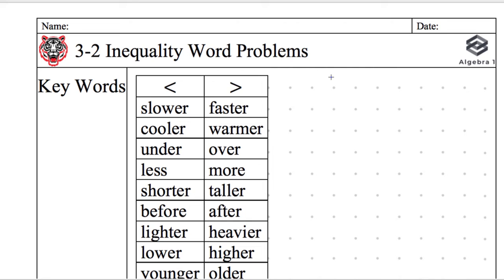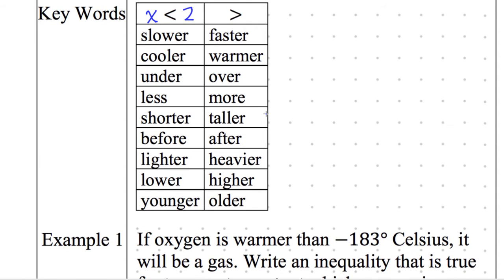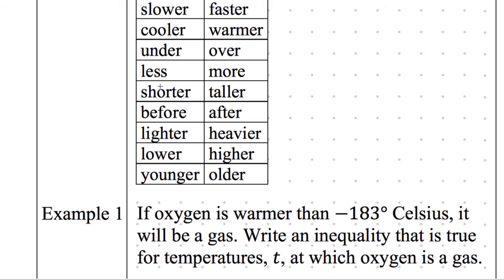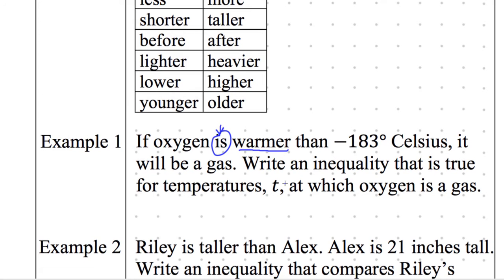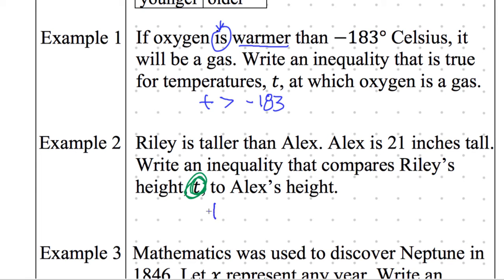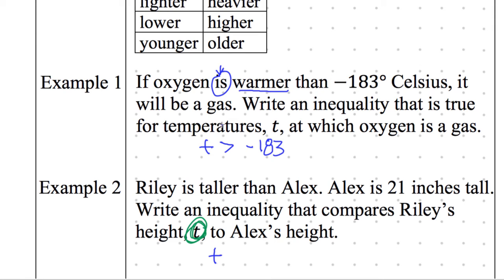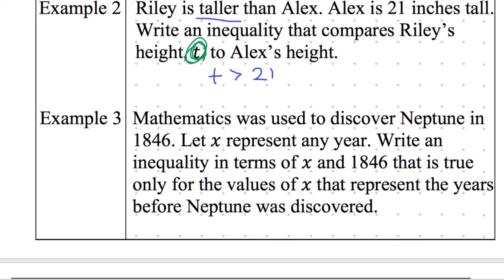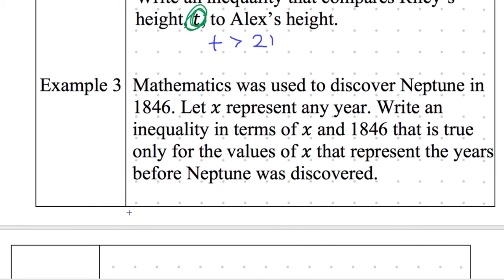Alg1 notes 3-2 Inequality Word Problems